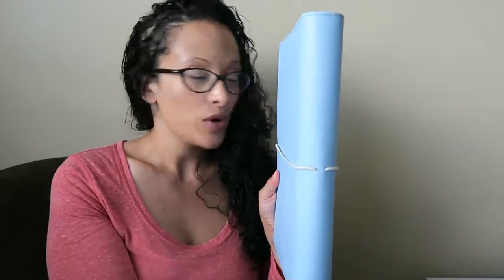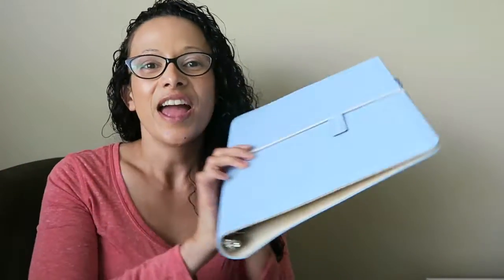B. B. D: Can't afford Erin Condrin? Budget option for your Wedding Planner!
Budget Bride Diaries: I love Erin Condrin's planners but in trying to stick to my budget I needed to find a lower cost option. Join me as I compare them and hopefully help you stay in your budget!